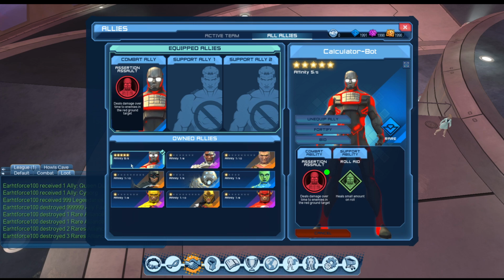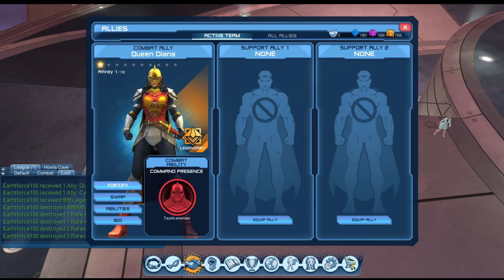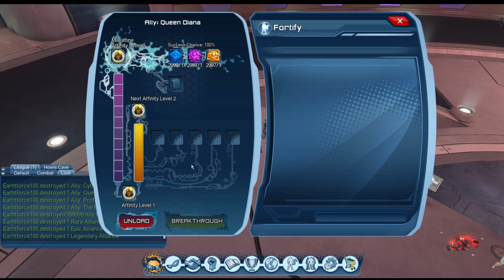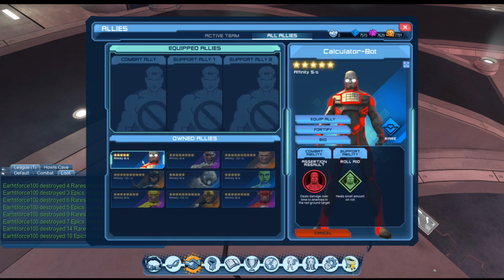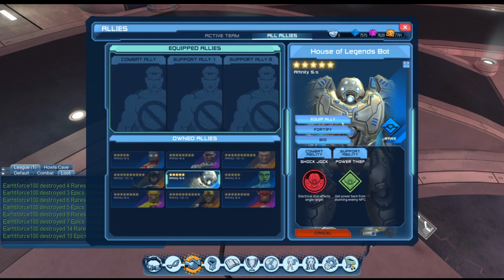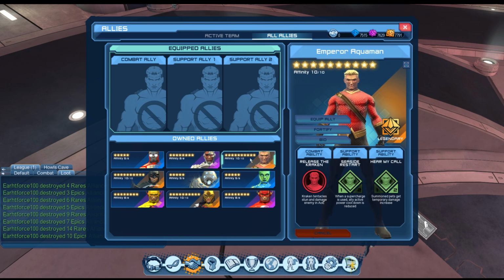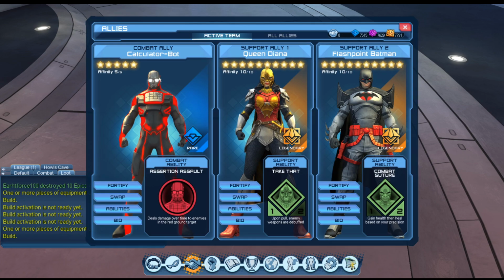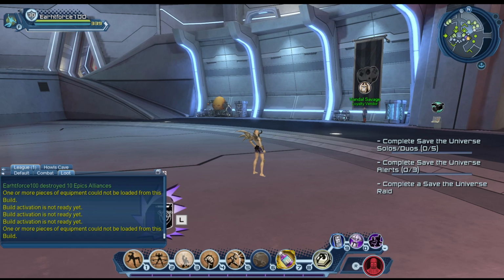DCUO New Allies System Abilities & Ranks!